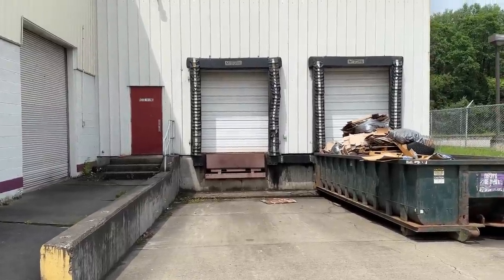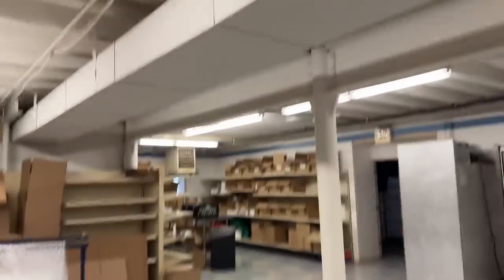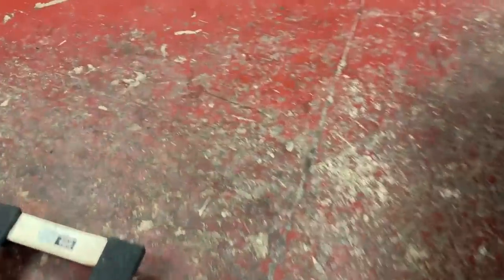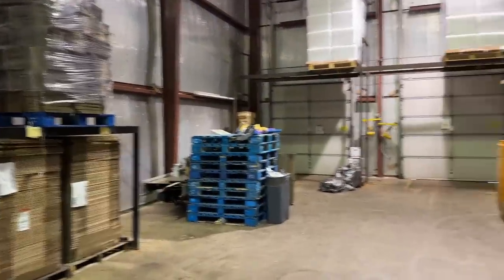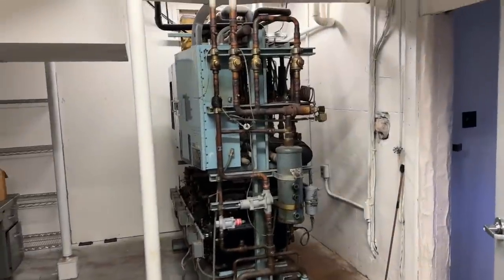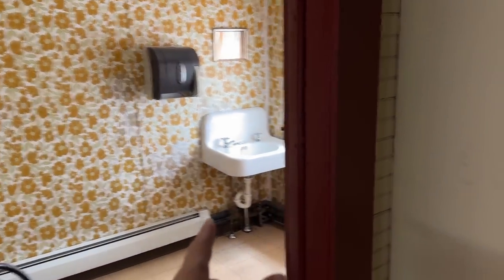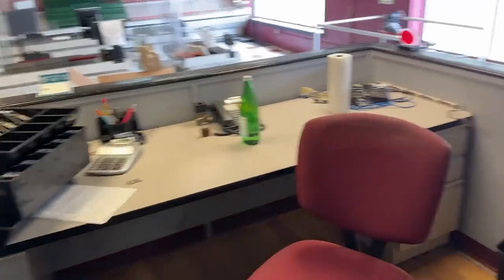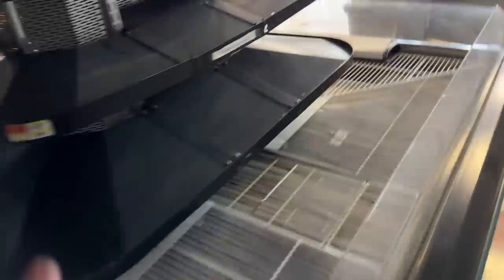NEW BUILDING TOUR!!! Frankie's Meat HQ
00:00 - We got kicked out
01:53 - Order pickups?
04:20 - Meat room
05:18 - Fridge
06:27 - Freezer
07:44 - Warehouse
11:40 - Old HVAC machine room
12:43 - Office
13:51 - SPOOKY
14:13 - Upstairs
18:07 - What about the GROCERY STORE?
20:08 - GRADE A ANGUS PRIME BEEF WOOWEE
23:43 - Here's the idea
26:27 - Burgers?
27:29 - Wrapping thins up
28:55 - Thanks for joining